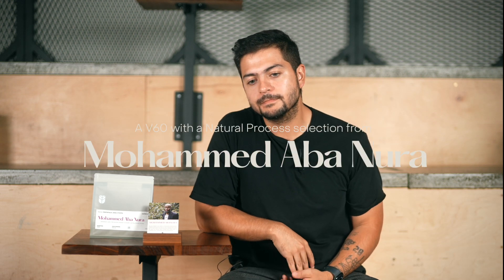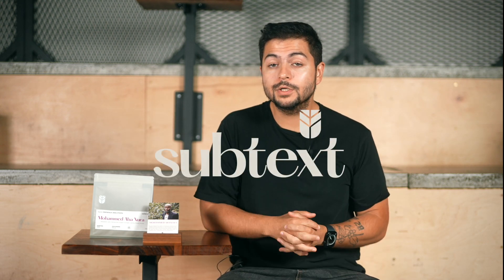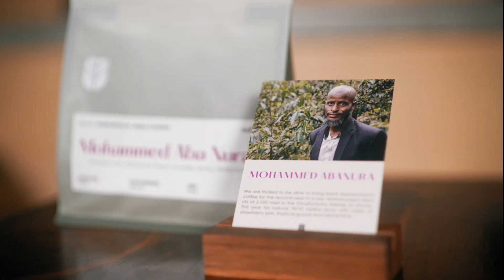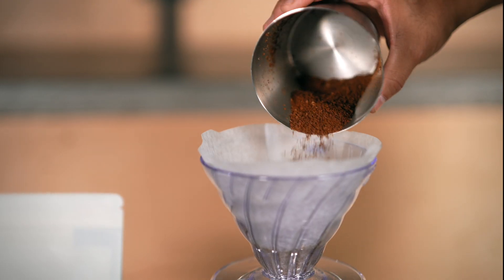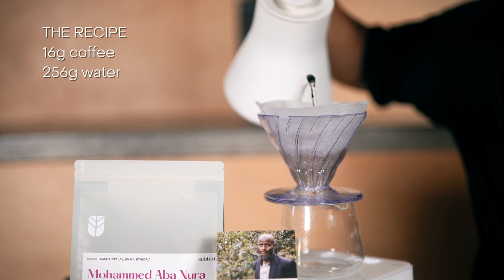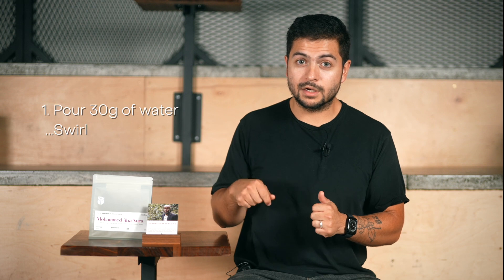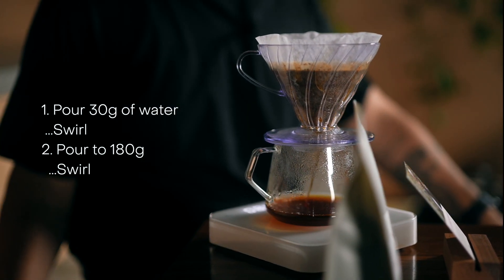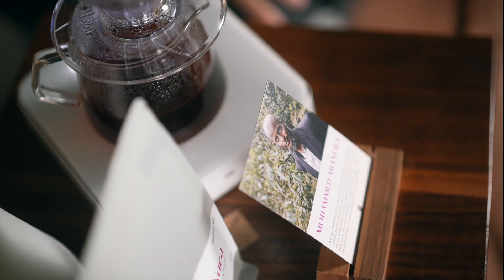A V60 with a Single Producer, Single-Variety, Natural Process Coffee from Ethiopia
We have coffee from Mohammed Aba Nura back for another season here at Subtext.  In this video, Juan is digging into  what makes this coffee so special and how to get the most out of a new breed of super clean, naturally processed coffee from Ethiopia.

0:00 Intro
0:29 The Coffee
0:46 Variety and Processing
2:09 The Recipe
3:09 The Cup